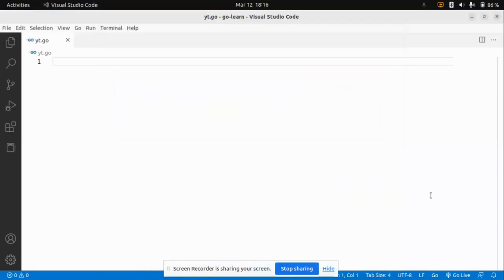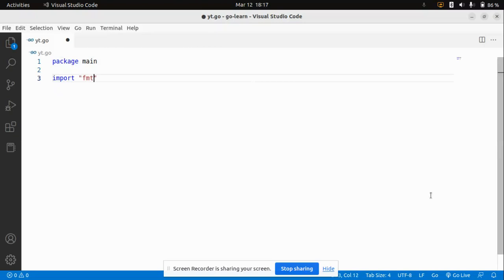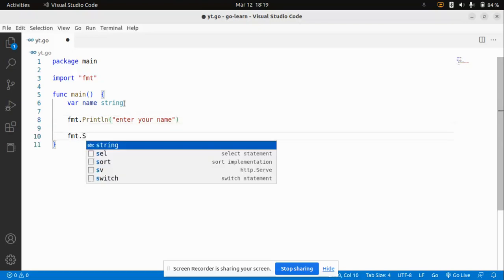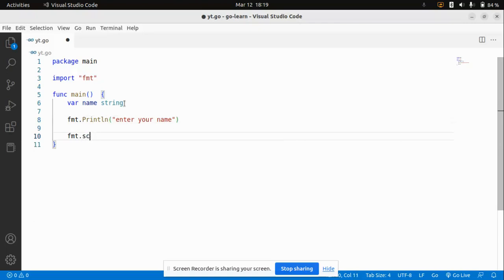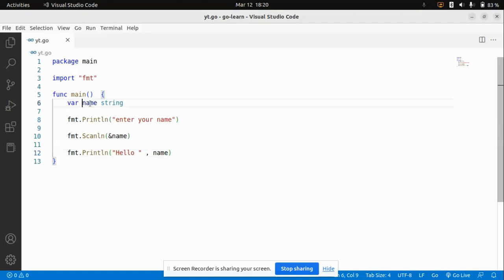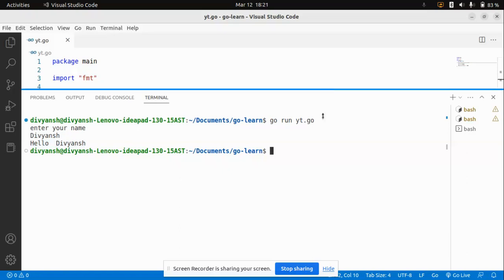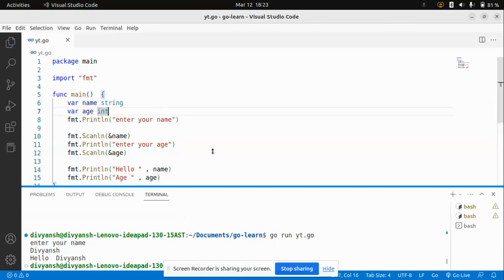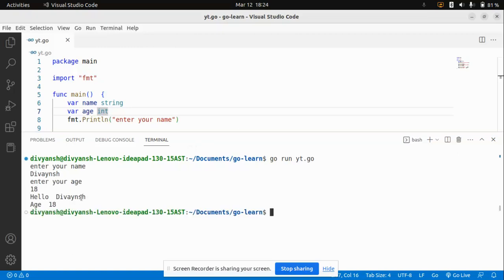Learning Golang || How to take user input and display the output to user in Go programming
Welcome to my latest video on learning Go programming language! In this video, I will be teaching you how to take user input and display output on the screen in Go.

As we all know, Go is a popular programming language used by developers worldwide. And in this tutorial, I will be showing you how to interact with your program's users by taking their input and displaying the output.

In this video, you will learn:

How to take input from users in Go
How to display output on the screen in Go
How to format your output using the fmt package
So, whether you're a beginner or an experienced programmer looking to expand your skillset, this tutorial is for you!

Make sure to check out my Go language playlist for more great content like this.